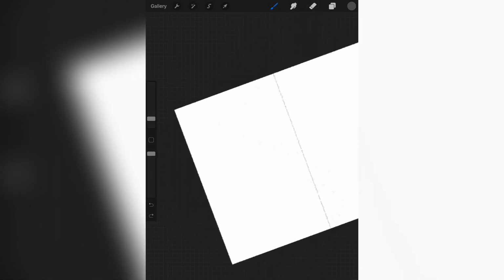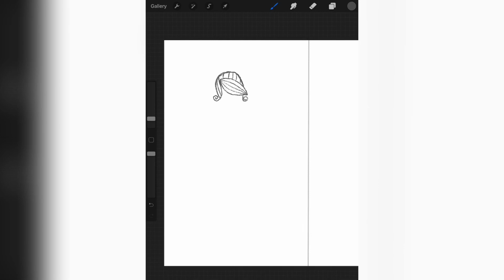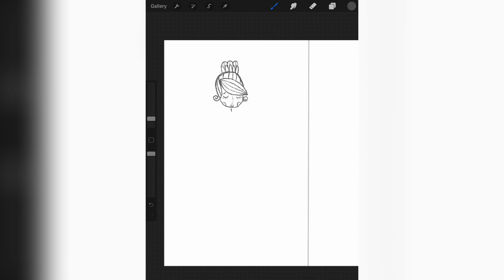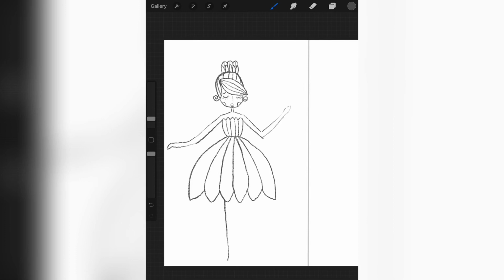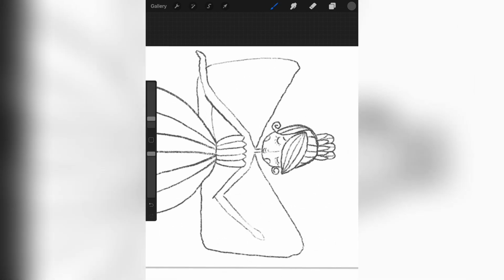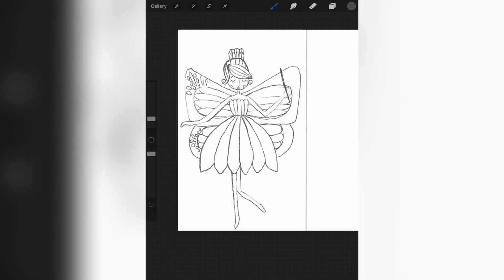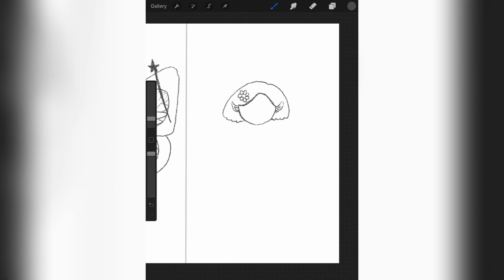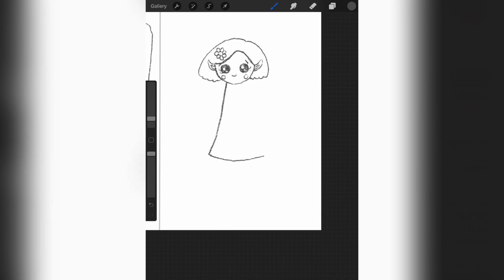How to Draw a Fairyfly in Two Styles (Folk and Kawaii)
A fun drawing tutorial showing how to draw a combination fairy and butterfly in two popular art styles, folk and kawaii.